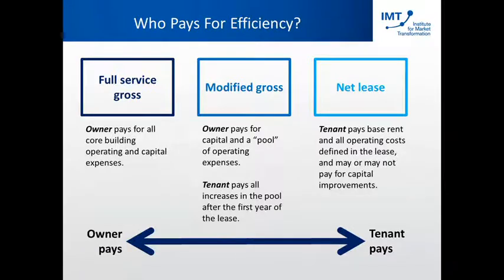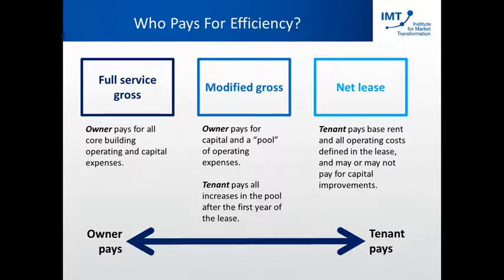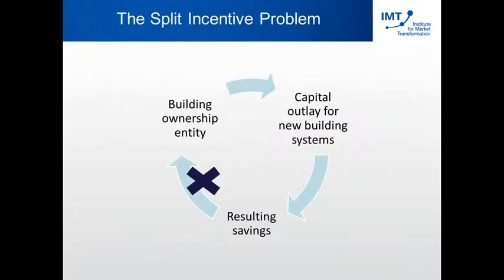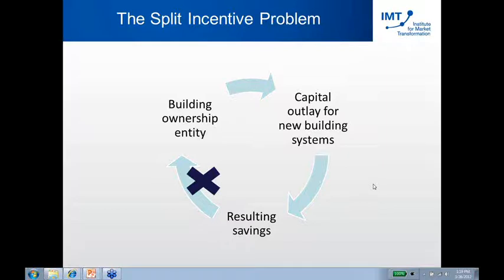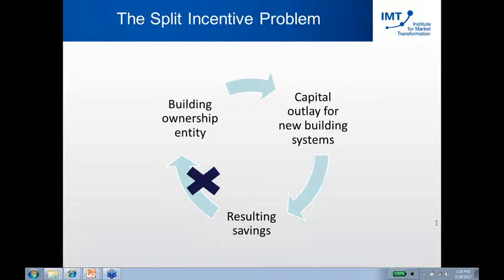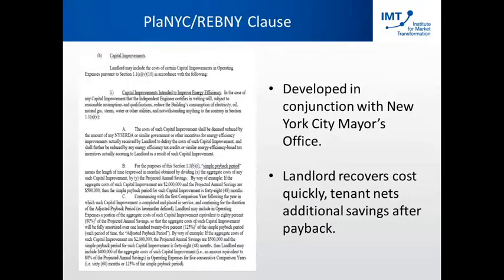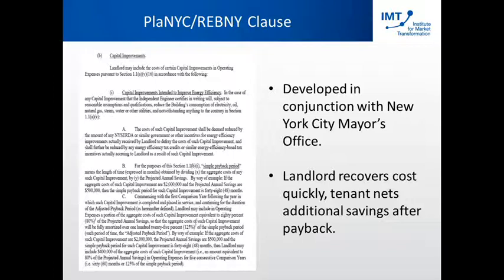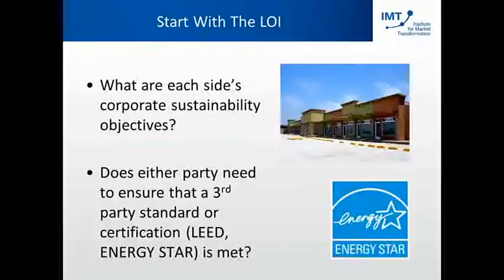Types of Leases and the Split Incentive Issue- Green Leasing Webinar, March, 2012